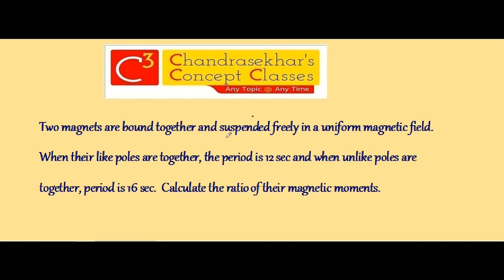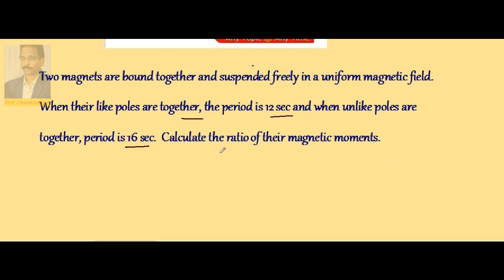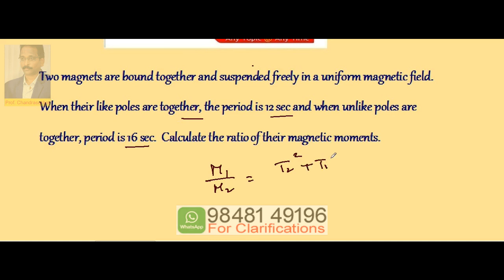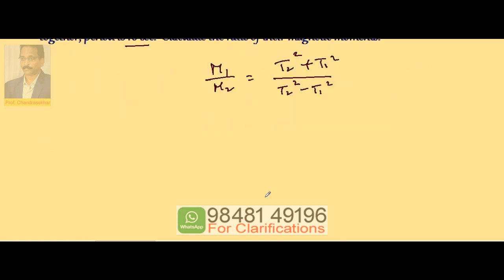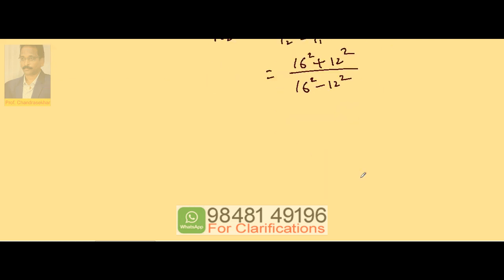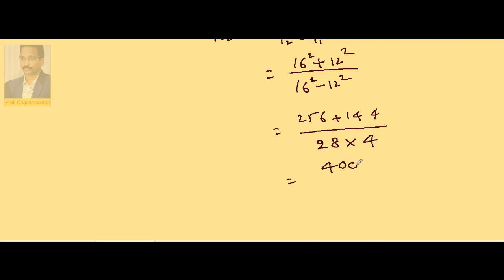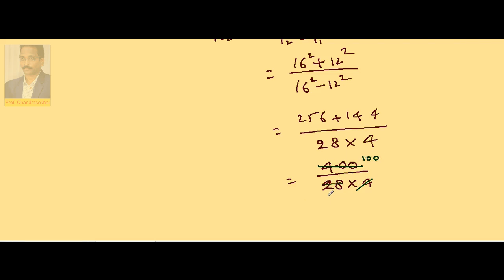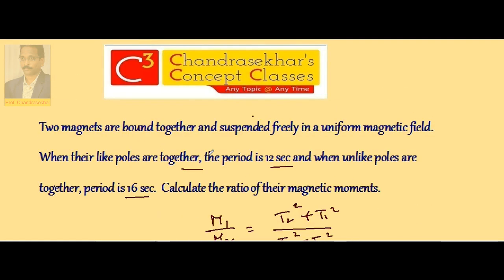8. Vibration Magnetometer 1.2 | Magnetism | Inter(+2) 2nd Year Physics